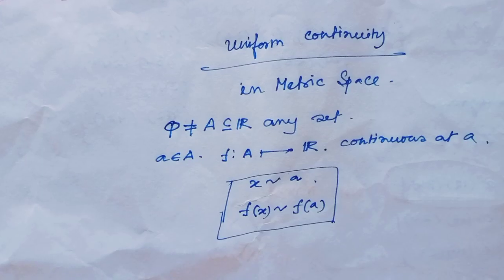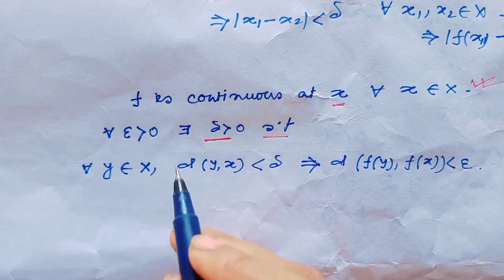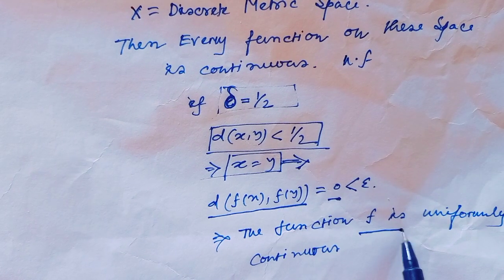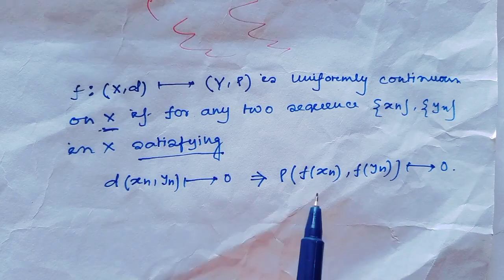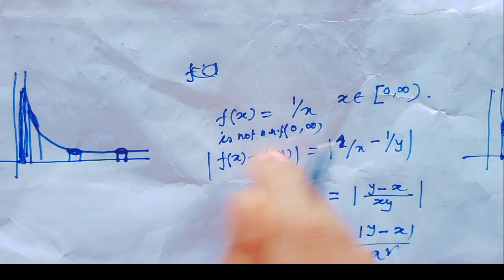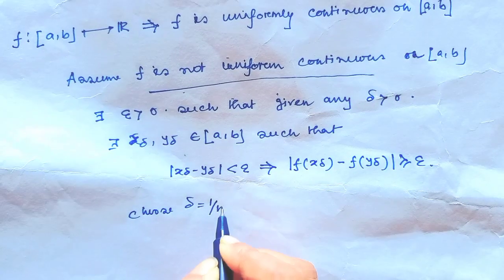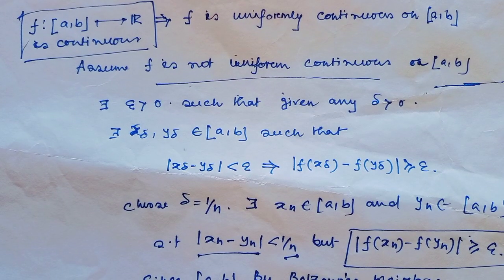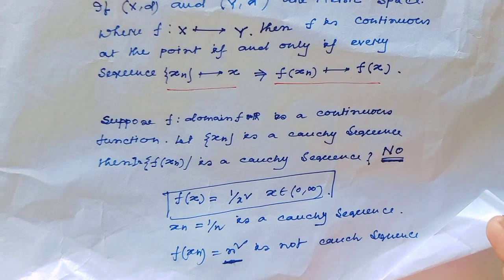Uniform Continuity on a Metric Spaces II